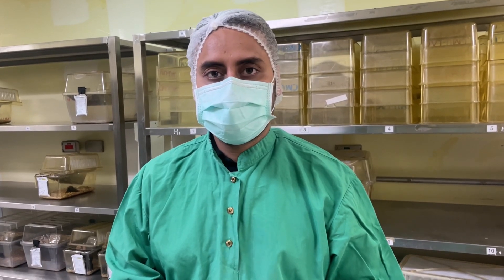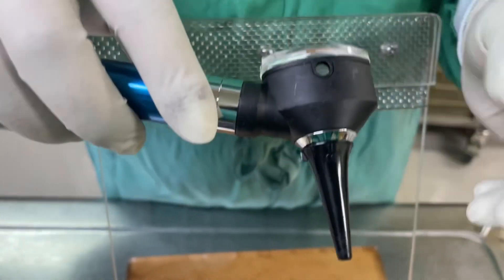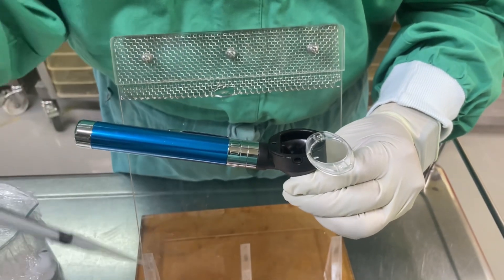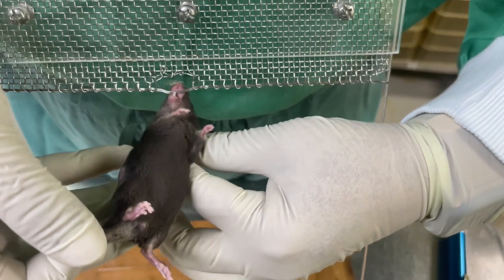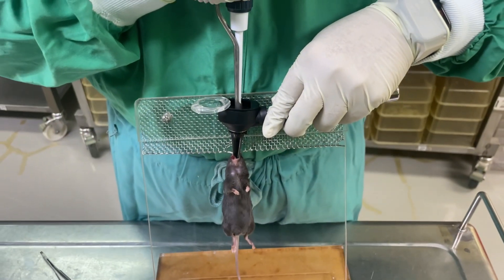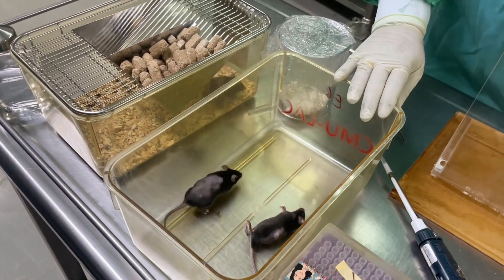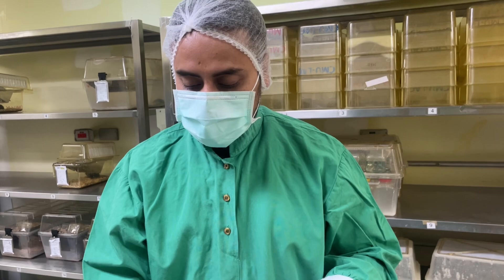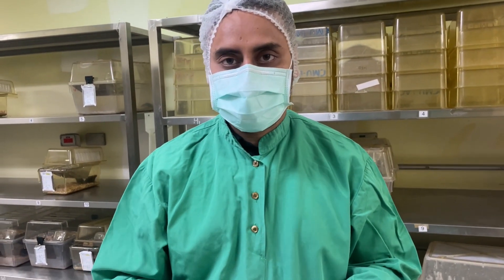Mice Intratracheal (IT) drug administration.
In this video we demonstrate how to do Intratracheal drug administration in mice.

Do not copy without proper citations.